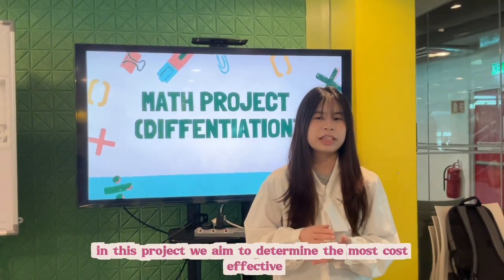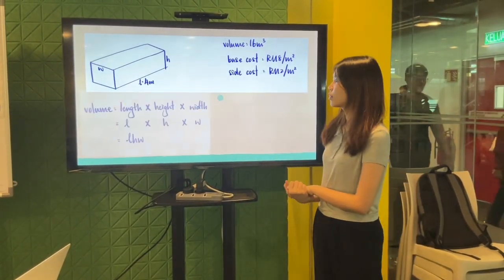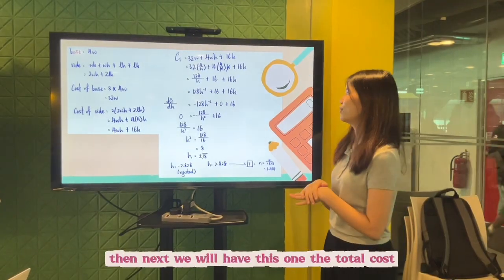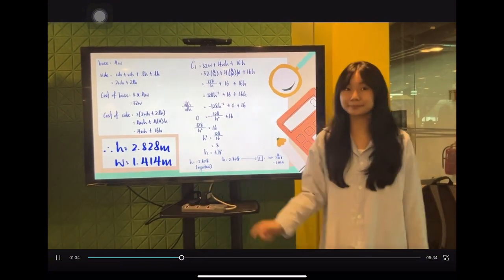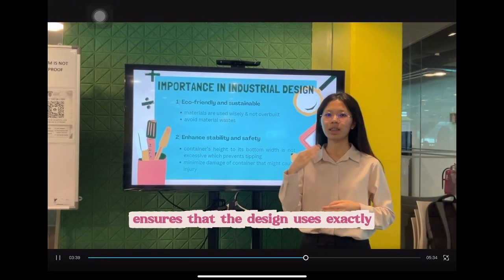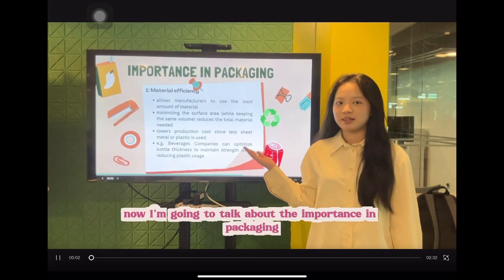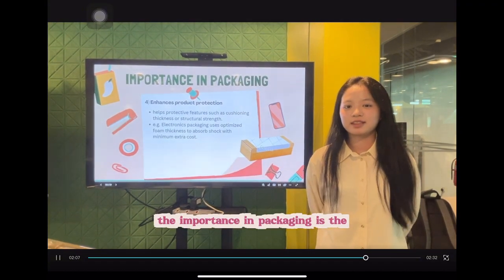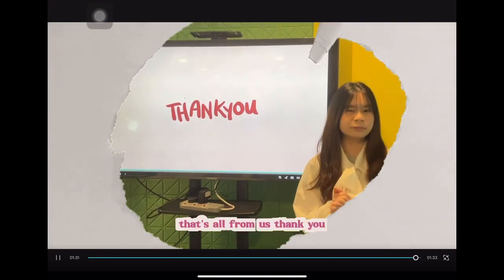Mathematics Group Project (Differentiation)